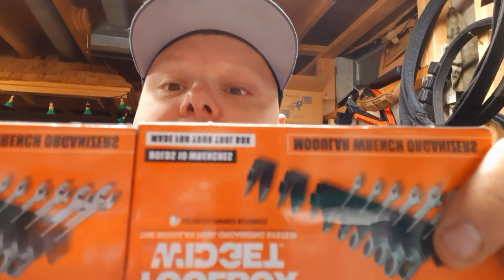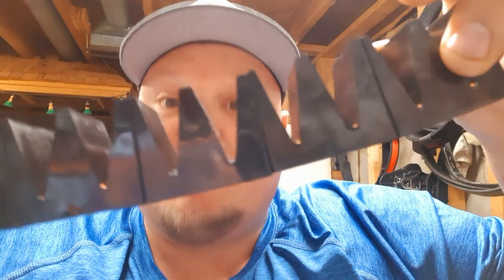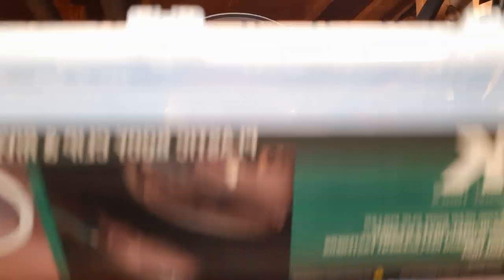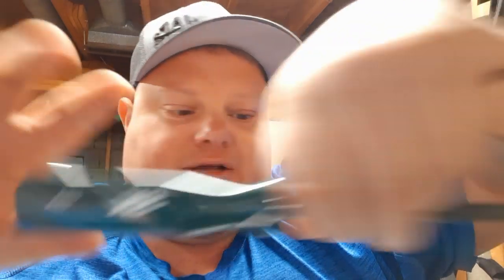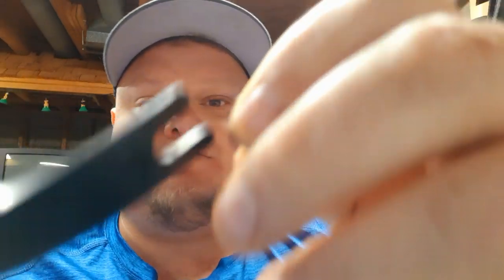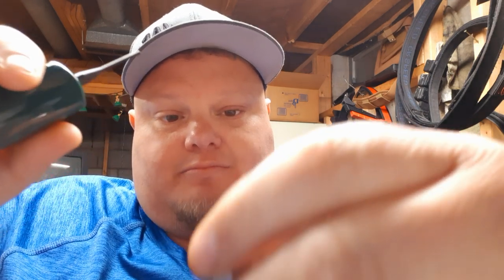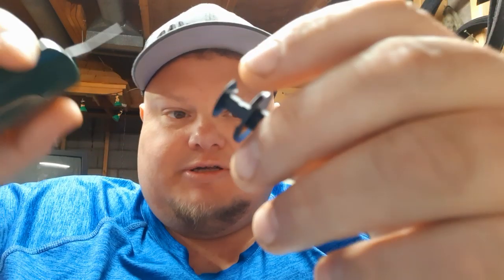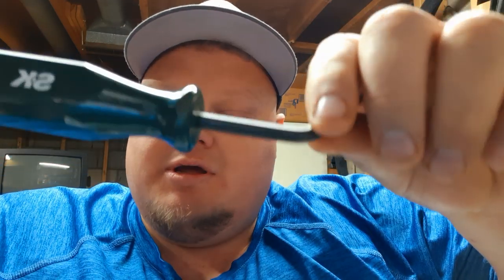SK 6640 trim clip tool and tool box widget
Sk tool haul